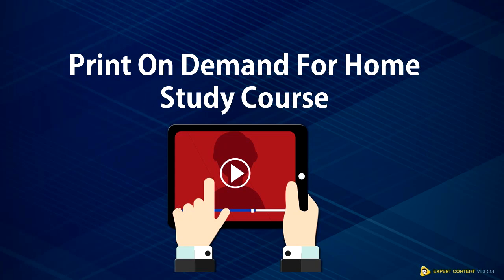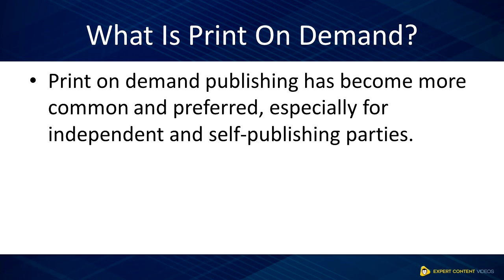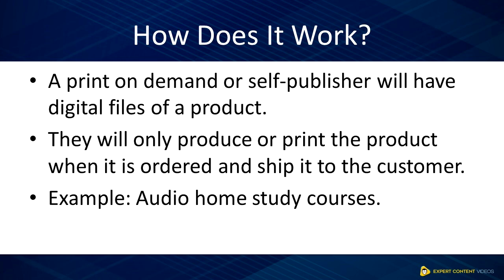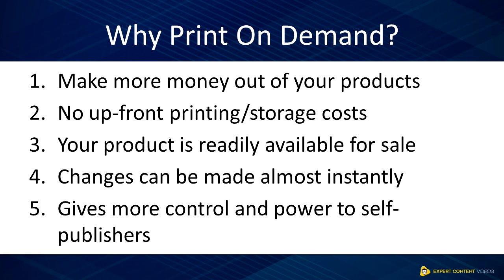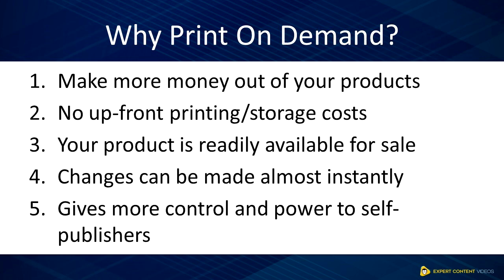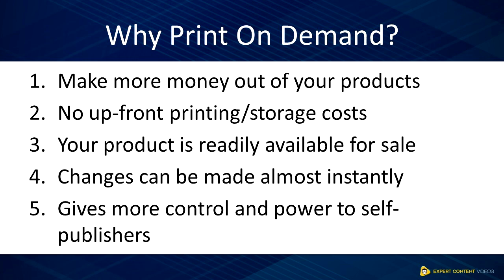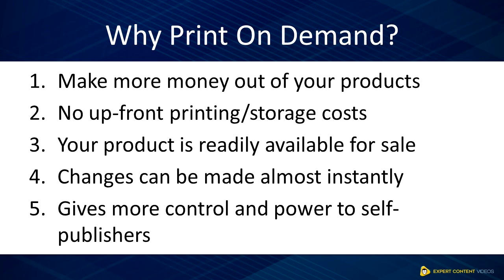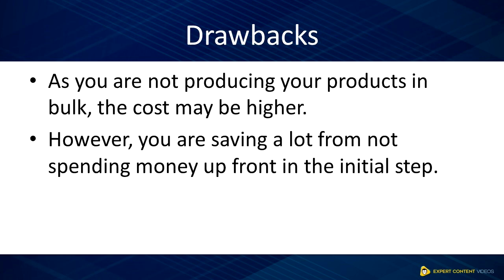Print On Demand For Home Study Course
Print On Demand For Home Study